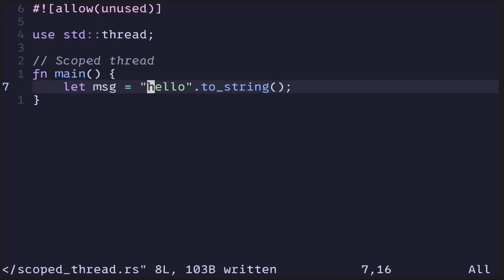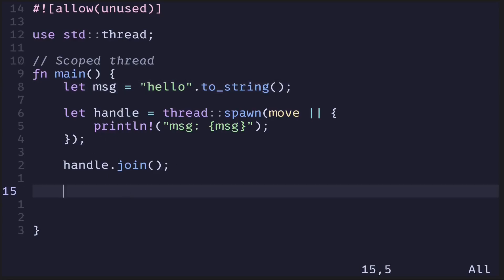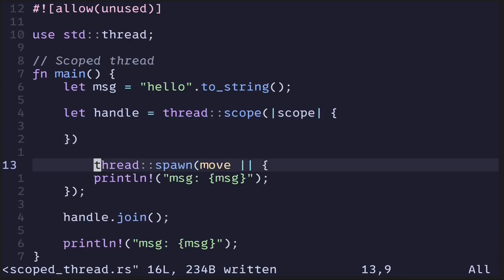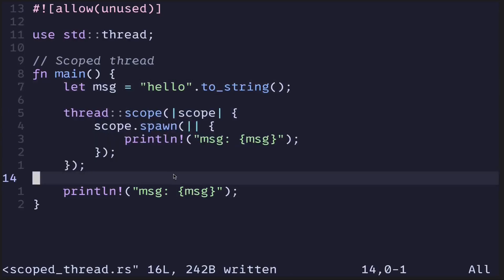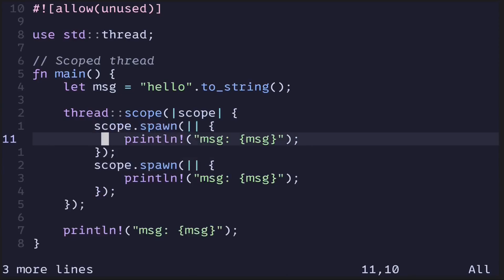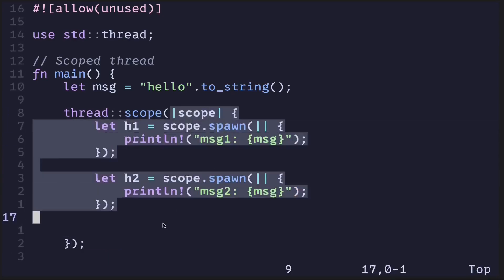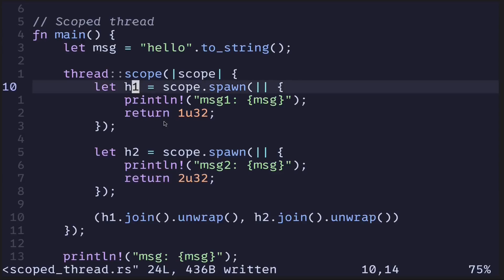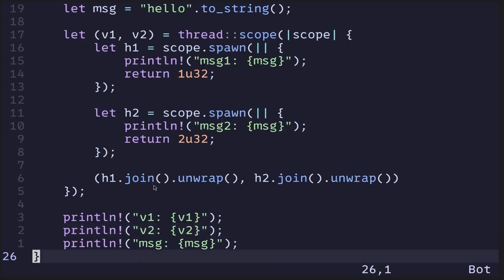Scoped thread | Learn Rust part 59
Scoped thread in Rust